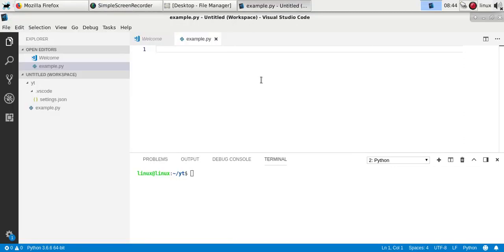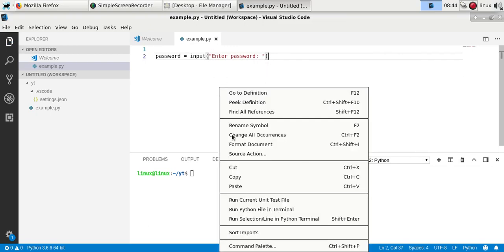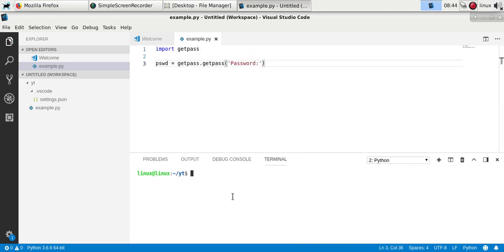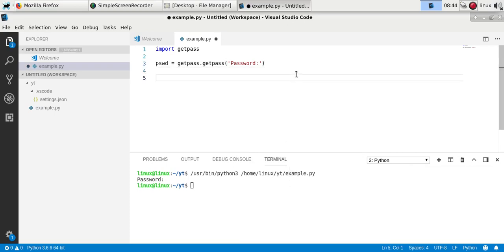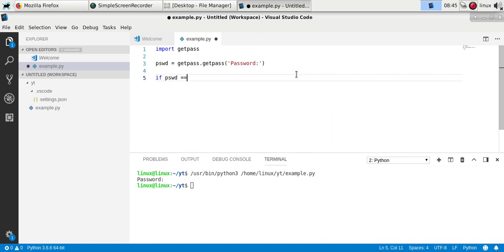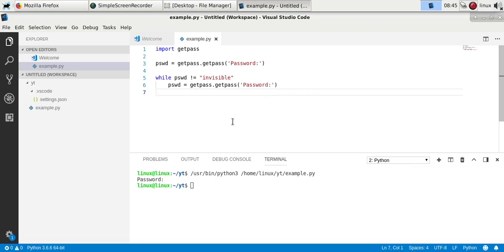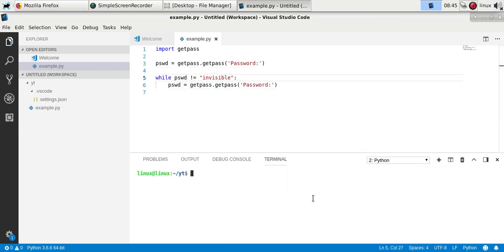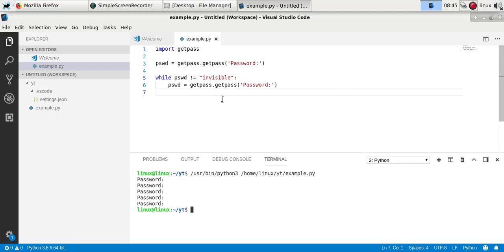create password program in python